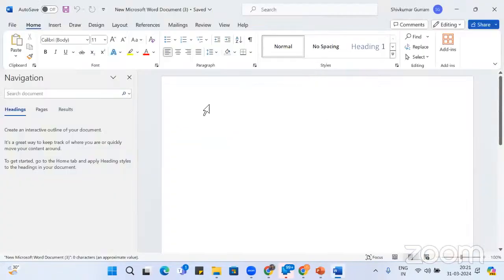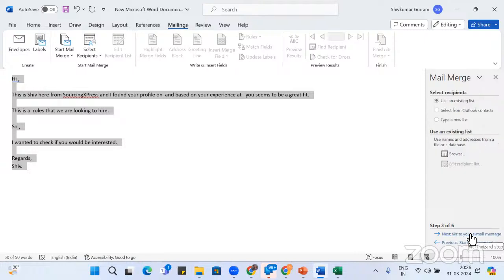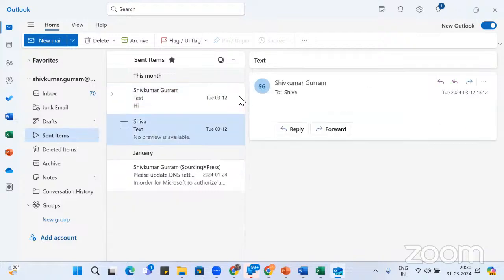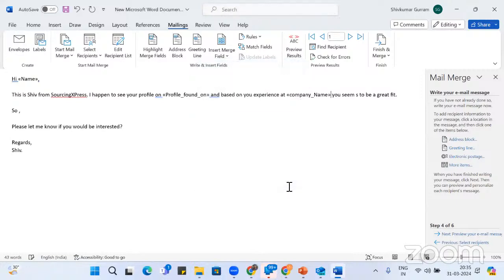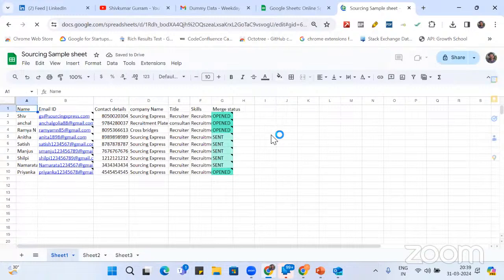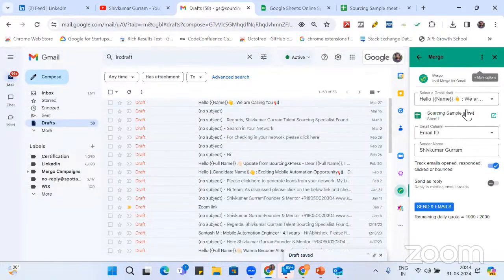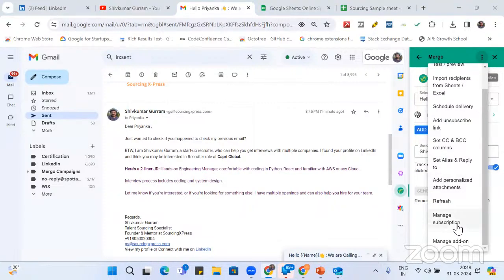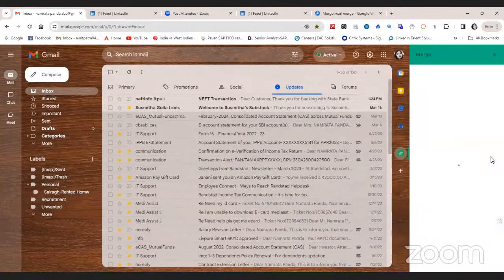SourcingXPress Trainings : How to use Mail Merge and Mergo